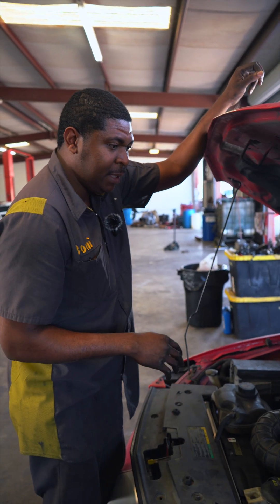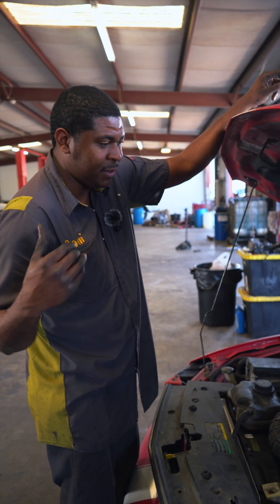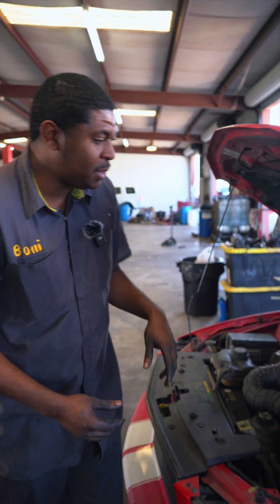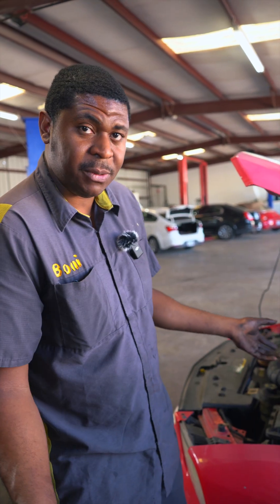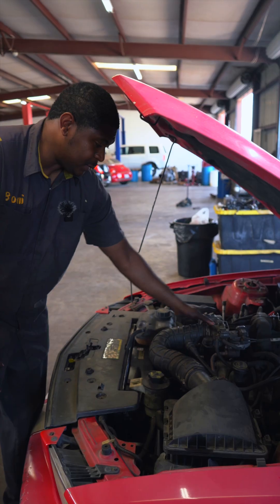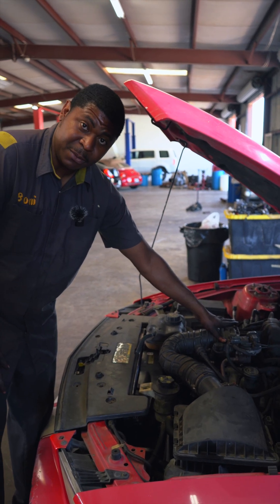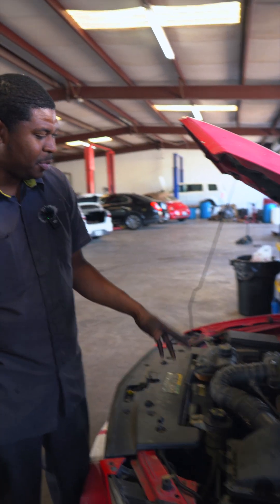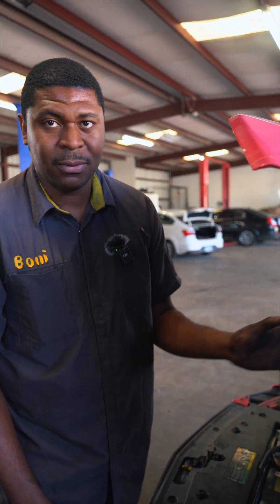Mustang TPS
The Throttle Position Sensor, or TPS for short, measures how much the gas pedal is pressed and sends that info to the engine's computer. This helps your car adjust the fuel it needs to match how you drive. A well-functioning TPS means smoother acceleration and more efficient fuel use. It's a key player in making your drive enjoyable.